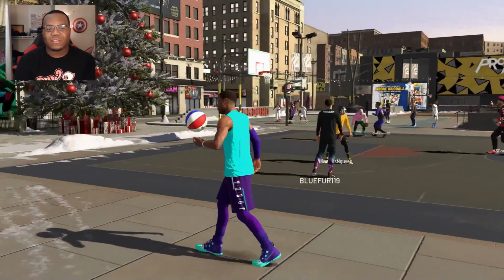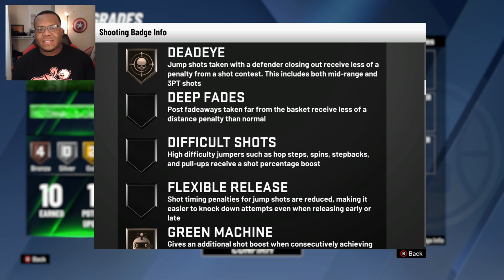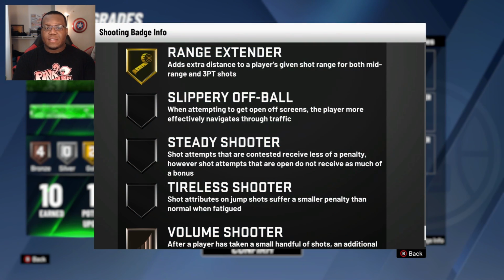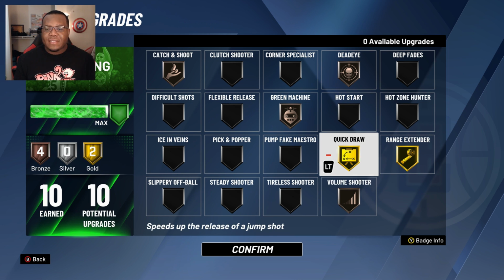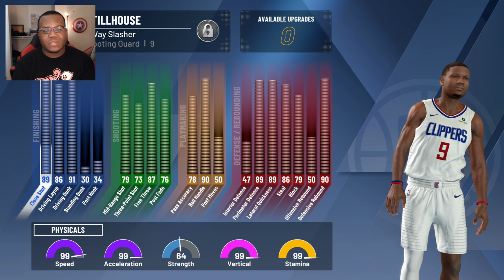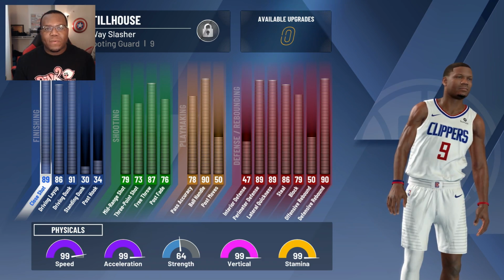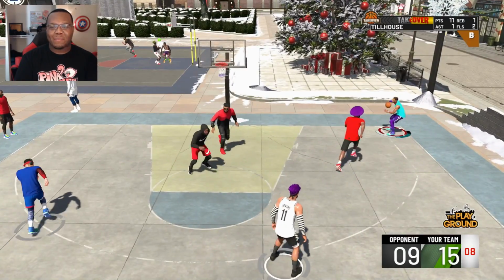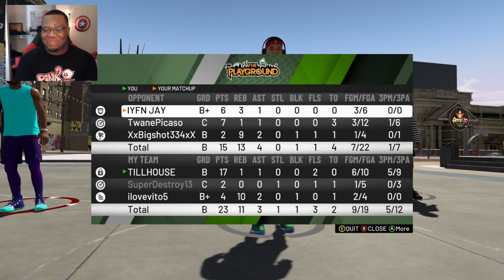Best Shooting Badges To Shoot Lights Out | NBA 2K20 Best Shooting Badges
Best shooting badges to shoot lights out nba 2k20 best shooting badges. Nba 2k20 best shooting badges to have showcases the top loadout to take into any game for guard as best shooting badges to equip 2k20. Nba 2k20 shooting badges to use has badges like Nba 2k20 volume shooter, nba 2k20 range extender, Nba 2k20 green machine for example as best shooting badges to get.

Having badges like Volume shooter, Catch and shoot, Deadeye, Range extender and more allow your build to shoot lights out. Nba 2k20 best build being show in this video is the 99 overall two way slasher. Best two way build 2k20 arguably is the two way slasher in how it can score and defend.